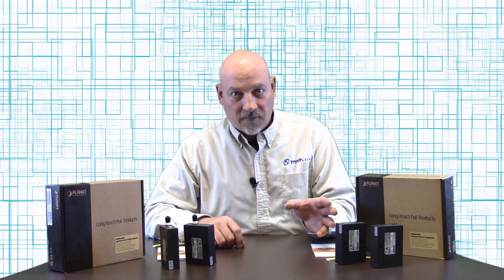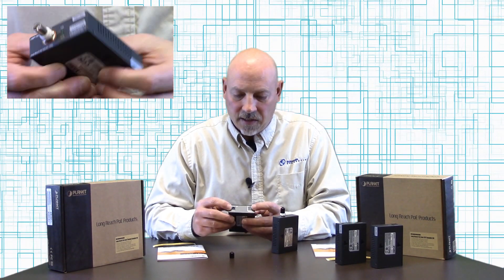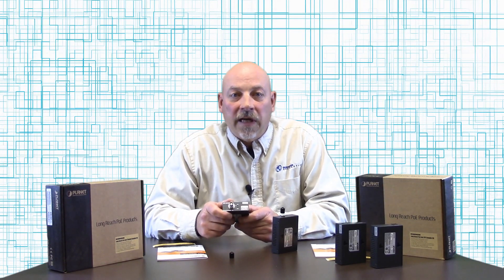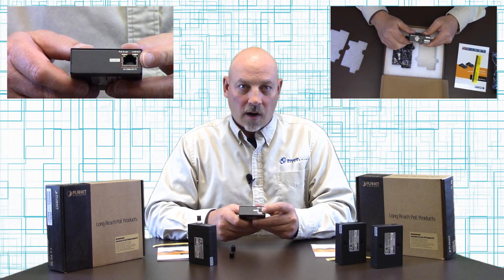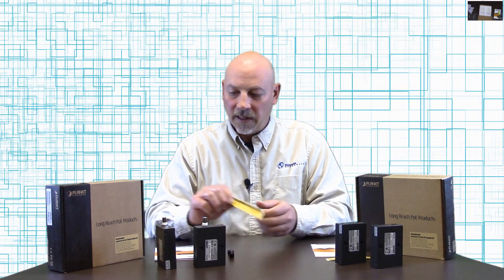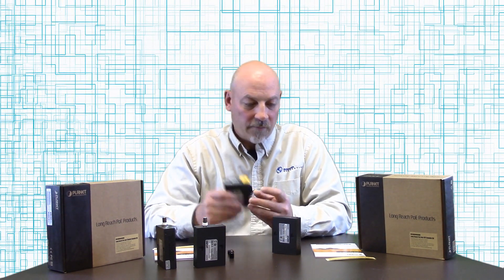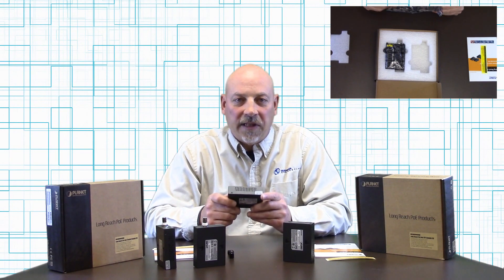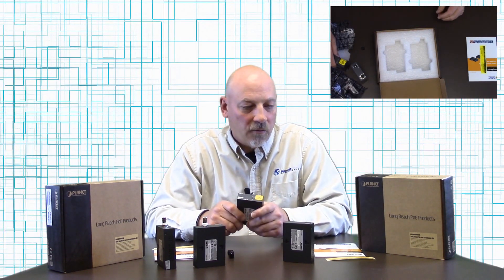Planet Long Reach PoE Kits Unboxing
Business Systems Connection (bizsyscon.com) president Mike Mesey opens and discusses a new power over Ethernet solution from PLANET Technology.